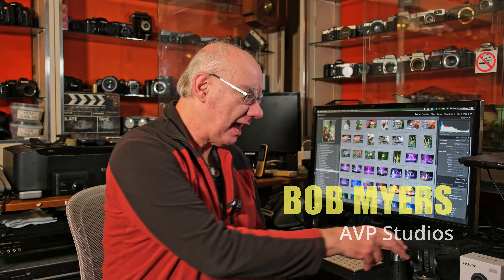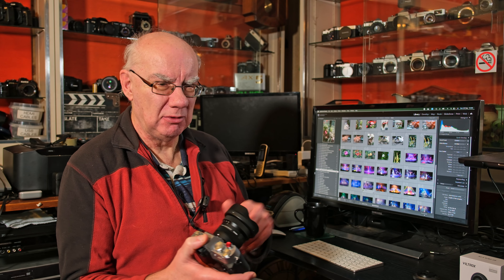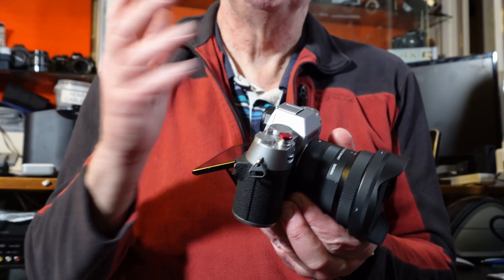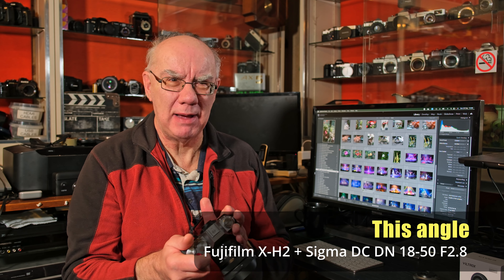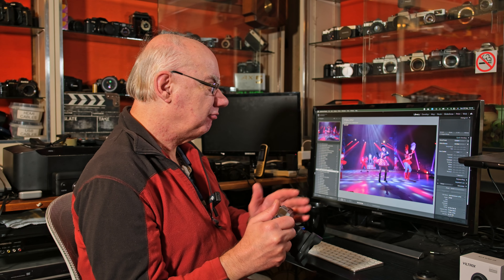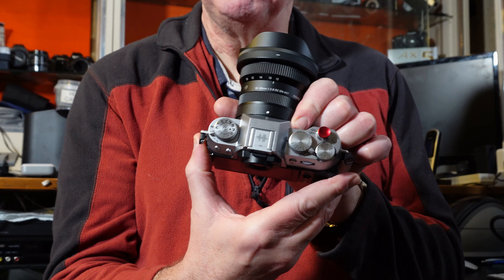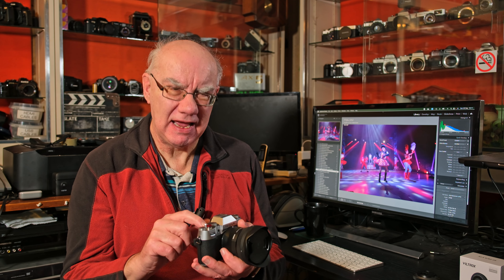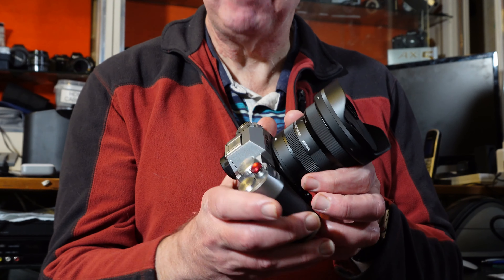Fujifilm X T50 3 month review - better then the X100VI?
My 3 month review of the Fujifilm X-T50.  Do I still beleive this could be an X100VI killer?

Fujifilm XF27mm Lens
TTArtisan 27mm Lens
Sigma DC DN 10-18 F2.8
Sigma DC DN 18-50mm F2.8
Smallrig X-T50 grip etc